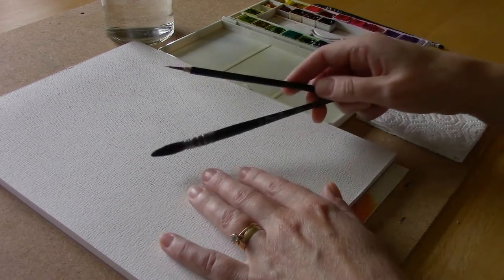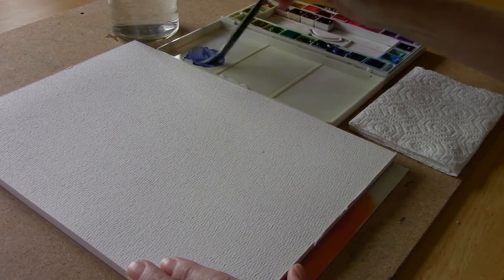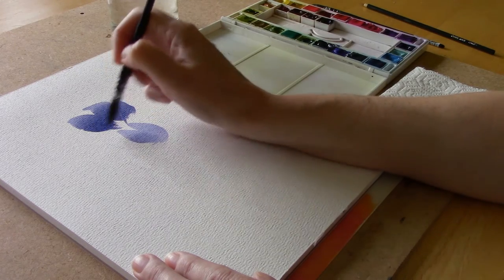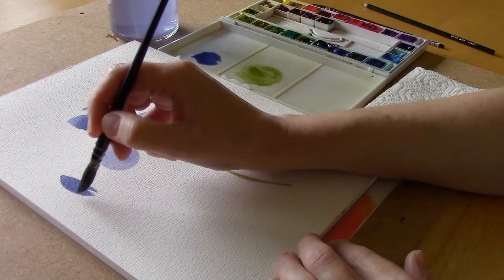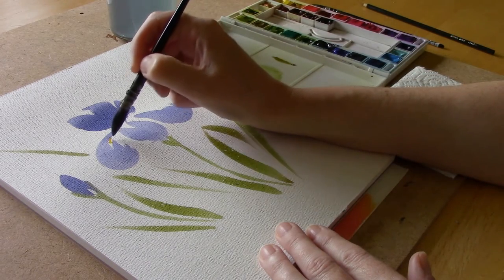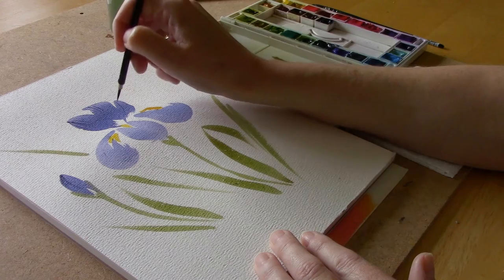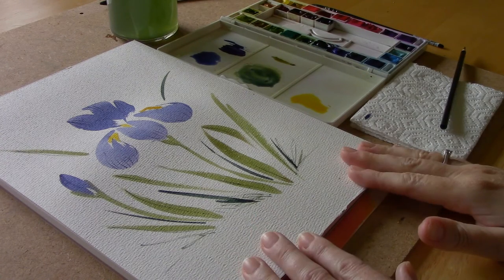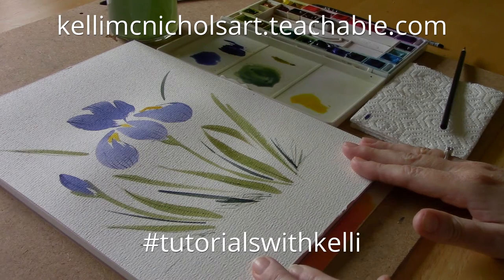Using Chinese Brush Techniques with Watercolors - Iris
PAINT WITH ME:
Follow along as I demonstrate how to paint an iris in watercolor using Chinese Brush painting techniques. If you try this be sure to tag it on Instagram with tutorialswithkelli​ so I can see it and like it.

SUPPLIES:
Paper: 140 lb. cold-pressed watercolor paper
Paints: Your favorite purple, blue, yellow, and green watercolors
Brushes: no. 10 and no. 1 rounds
Miscellaneous supplies: Container of water and paper towels